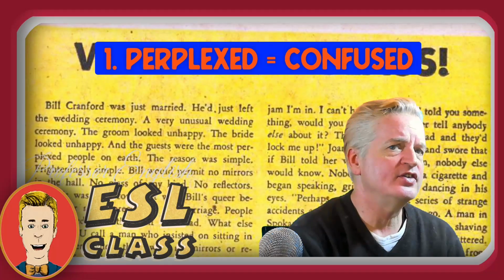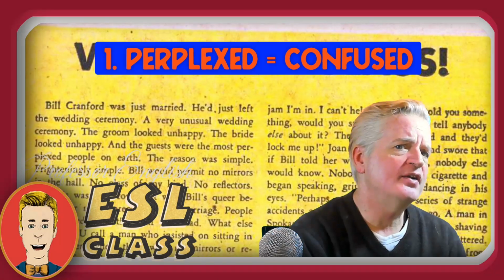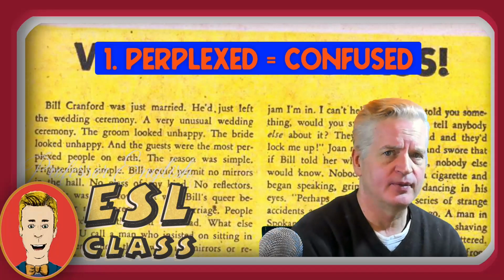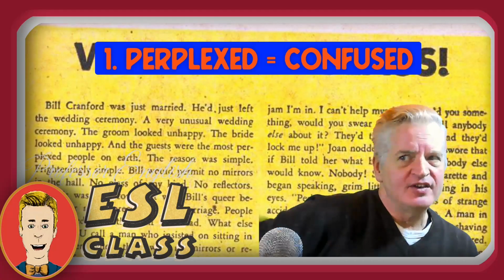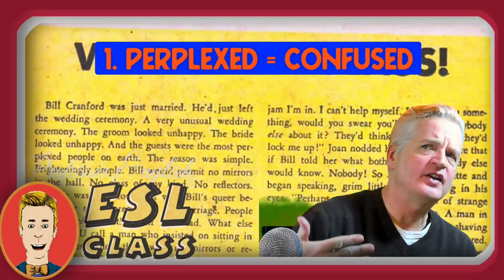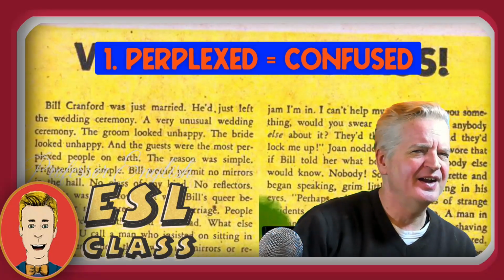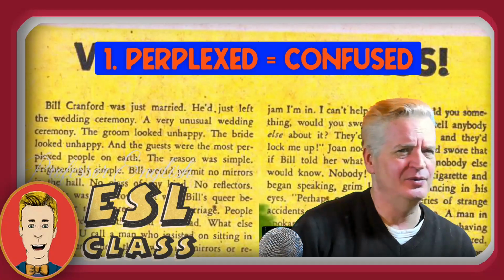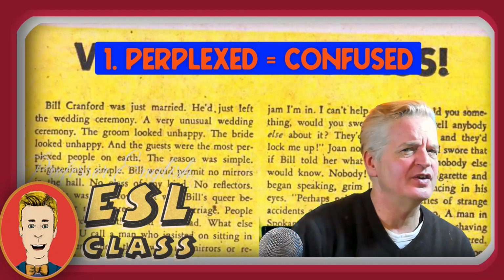English Vocab Practice Listening Speaking "PERPLEXED" Fluency Exercise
In this video we learn the meaning of the word "perplexed" and the we practice how to use perplexed in sentences with an interactive English listening comprehension and English speaking fluency exercise.